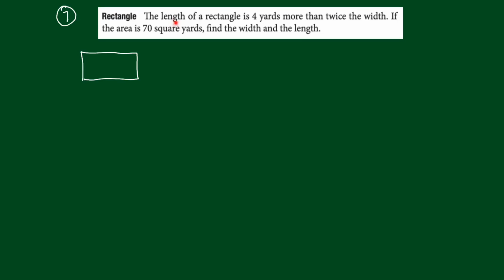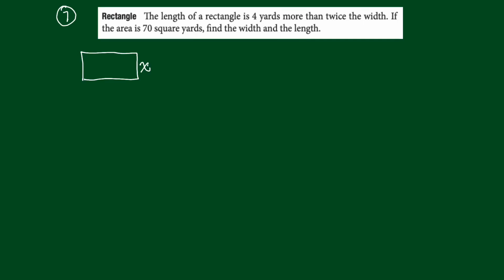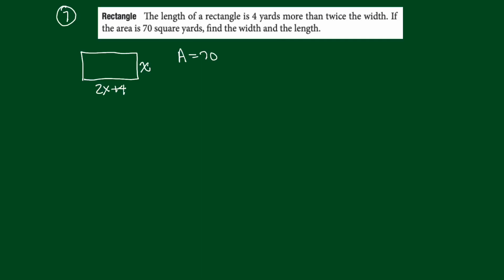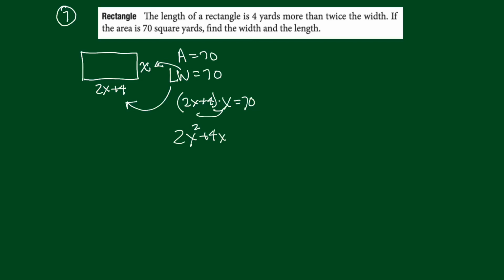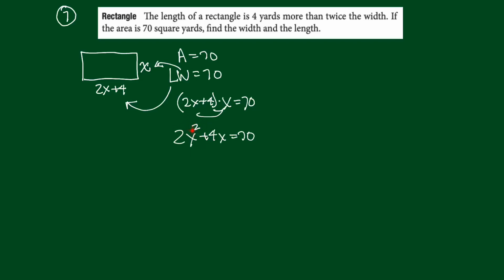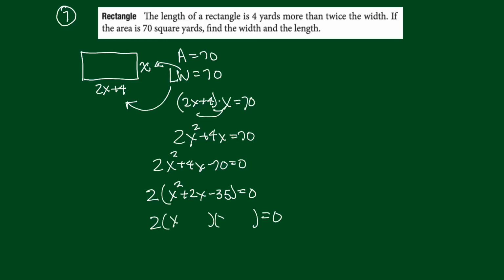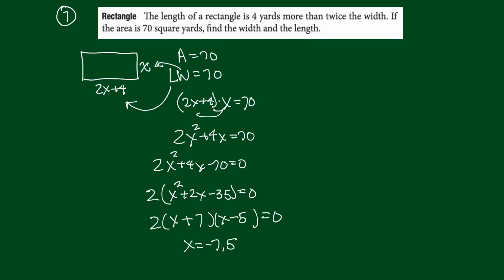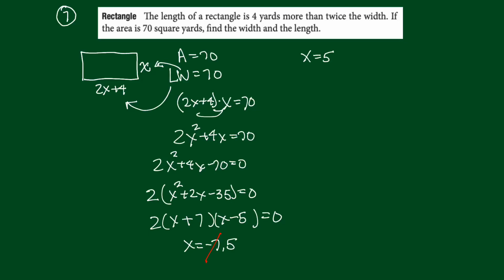Section 2.4 - Problem 7